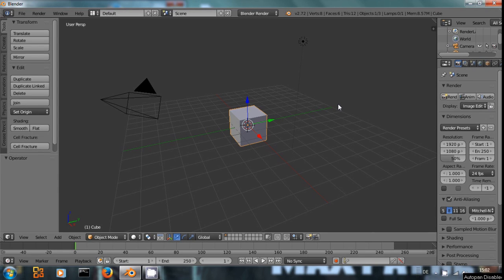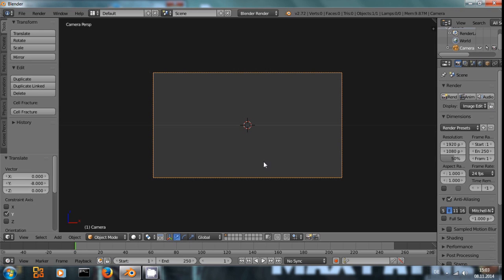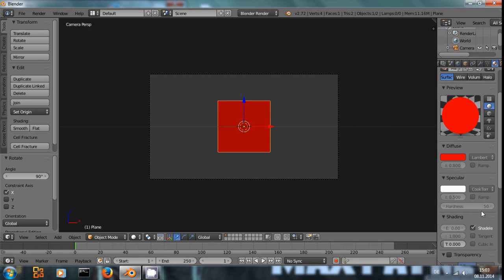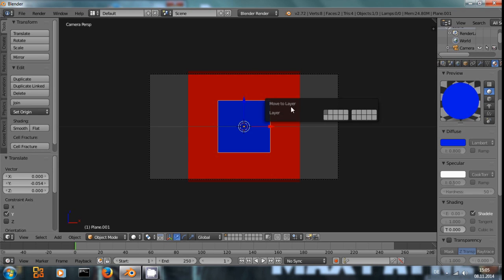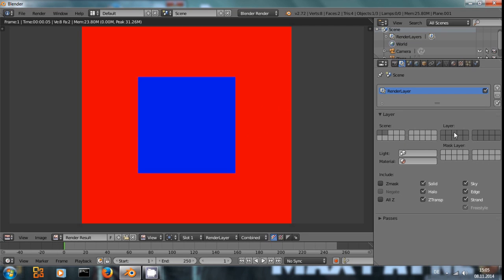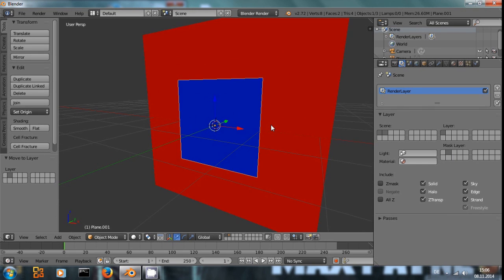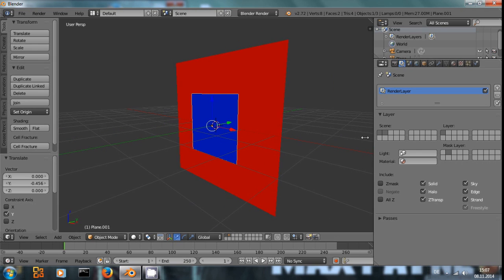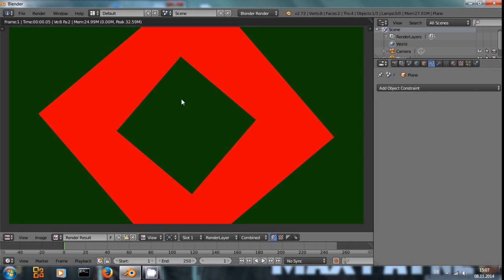Using the Mask Layer - Blender Quick Tip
Learn how to use Blender's masking layer feature.